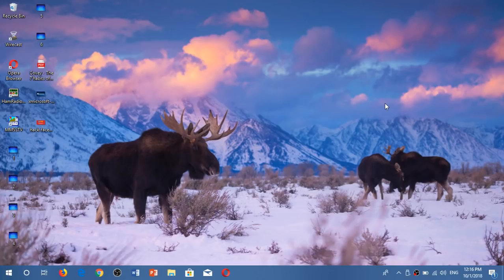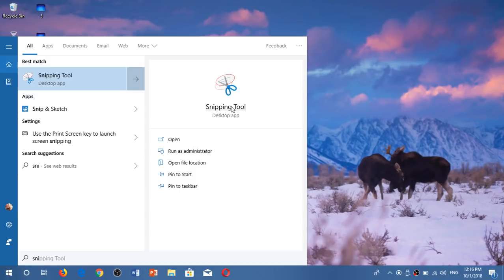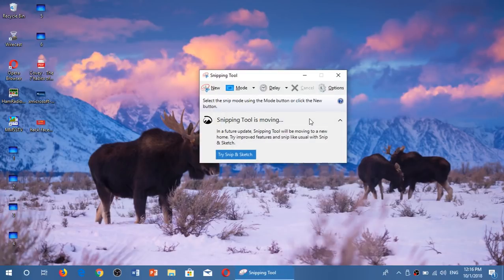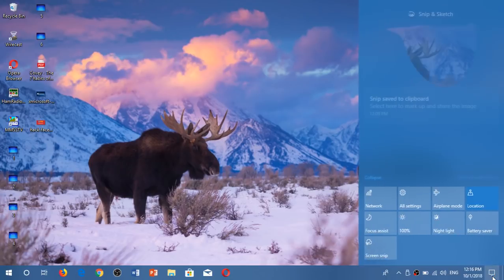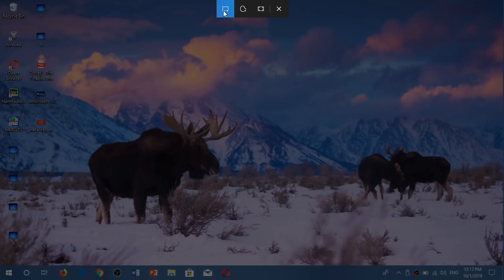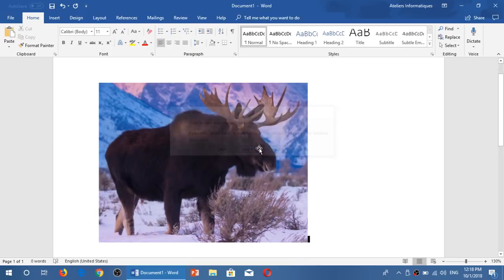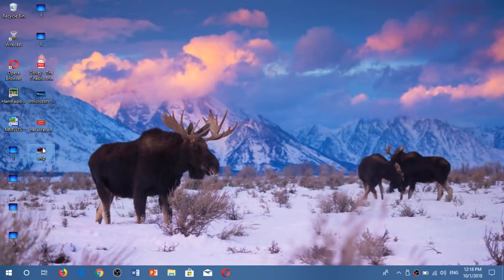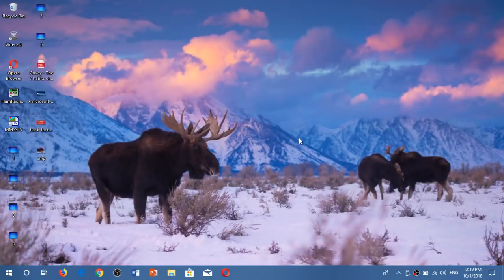Windows 10 October 2018 update Feature highlight Screen Snip or Screen Sketch feature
Screen sketch will replace the snipping tool in version 1809